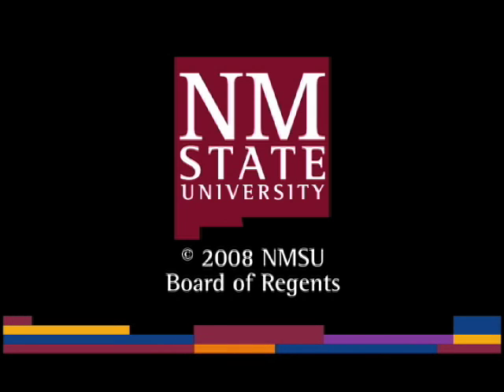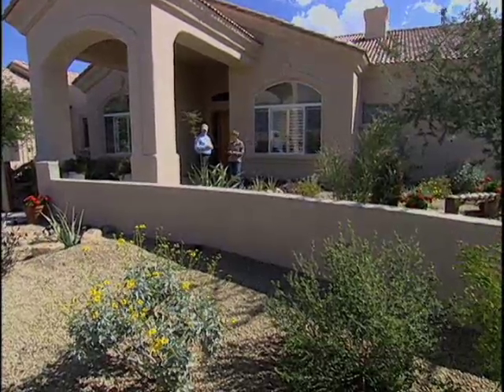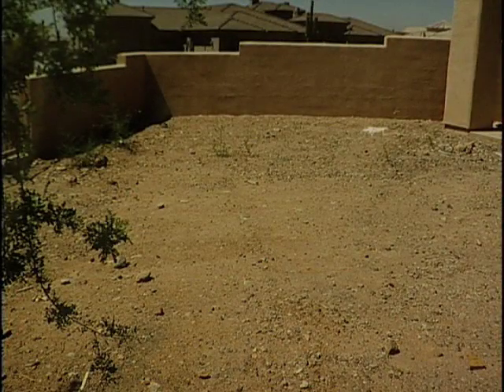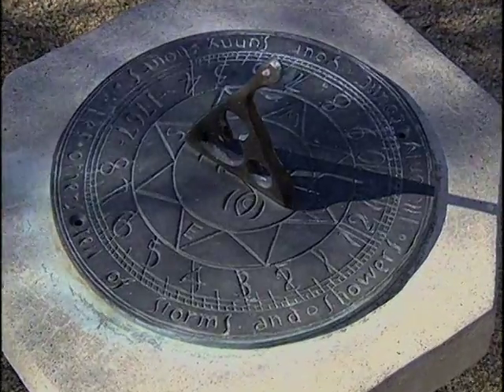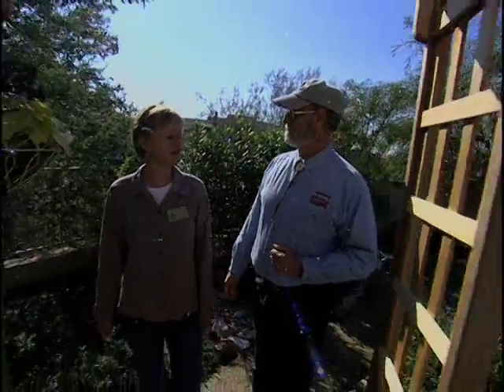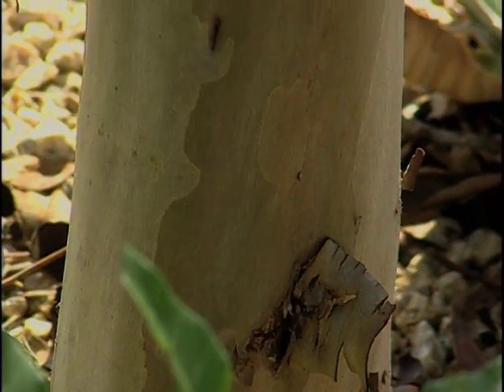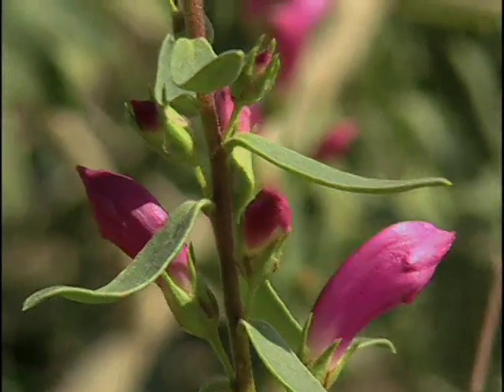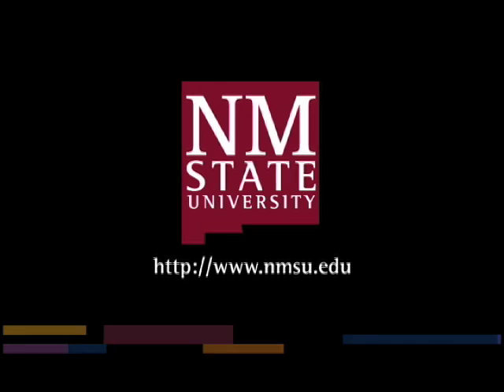Southwest Xeriscapes - Arizona - Carol Stuttard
Southwest Xeriscapes - Arizona - Carol Stuttard - New Mexico State University   -   - Video furnished by Media Productions, New Mexico State University. Noncommercial use only. Southwest Yard and Garden proudly presents Xeriscapes of the Southwest, showcasing appropriate gardening techniques in the challenging  environment of the American Southwest. Join host Curtis Smith as he discusses the Seven Principles of  Xeriscape while he tours exemplary gardens of the region. Tour the unique "Little Bit Of England" gardens in Scottsdale.